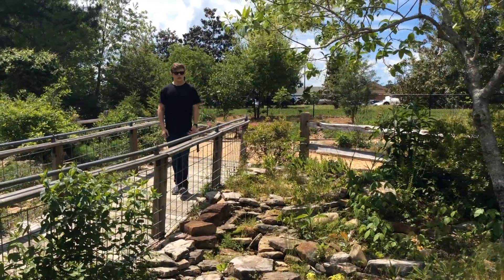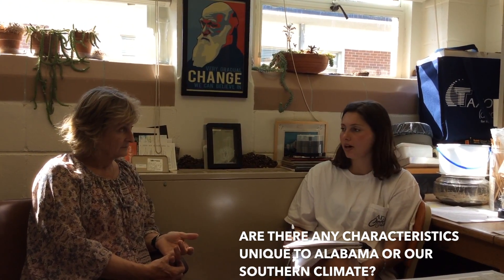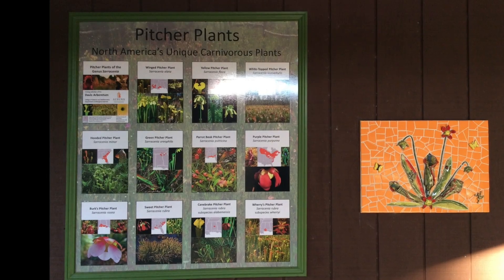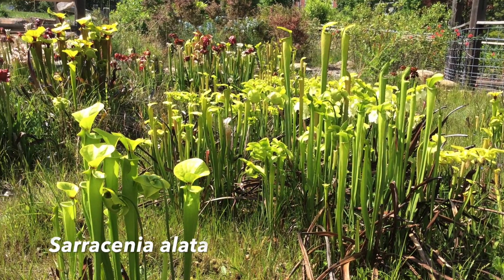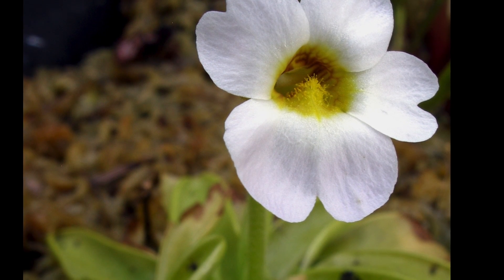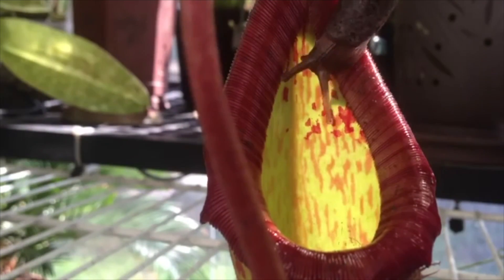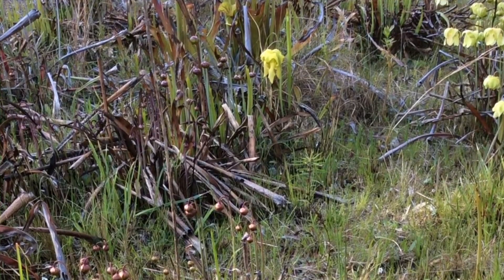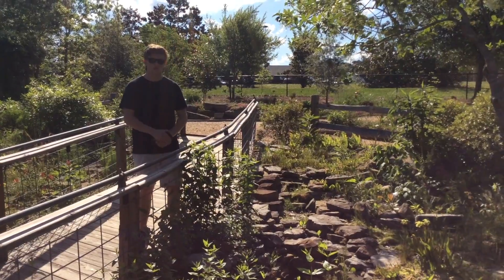Carnivorous Plants Movie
BIOL1037 Semester Project